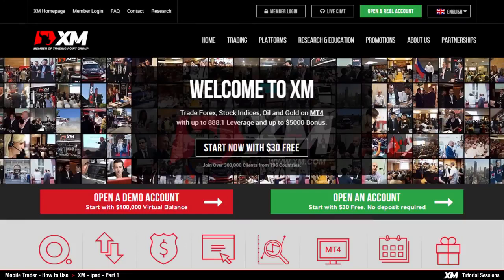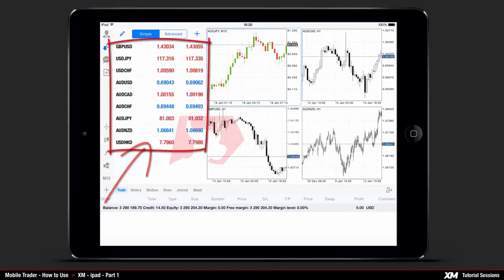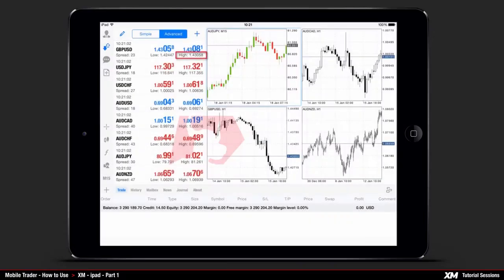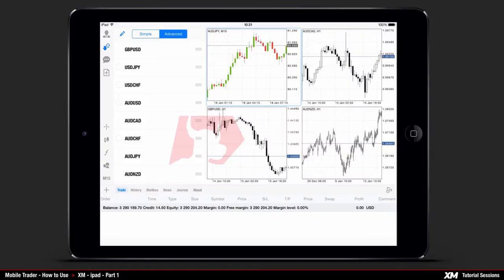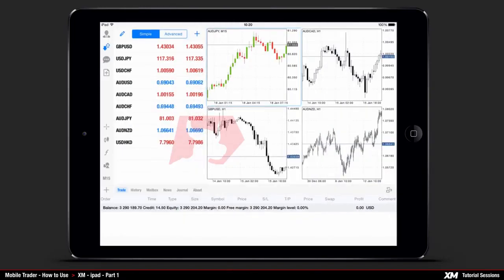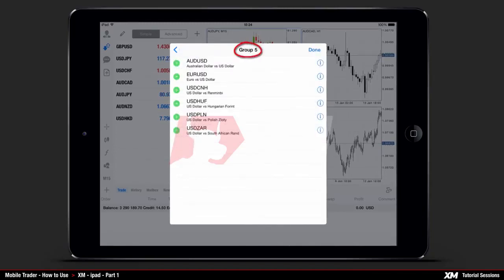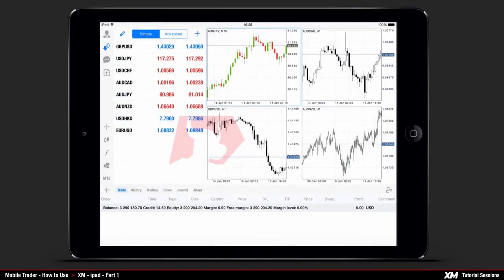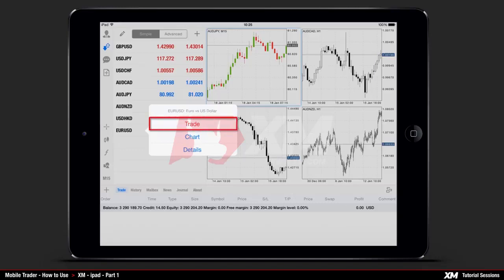MetaTrader 4 ► How to Use the MT4 iPad Application (P.1) ● XM Tutorial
iOS MT4 XM Platform: Trade Forex on your iPad !